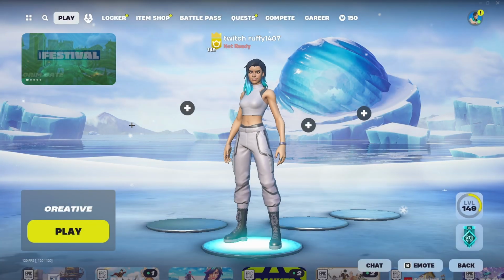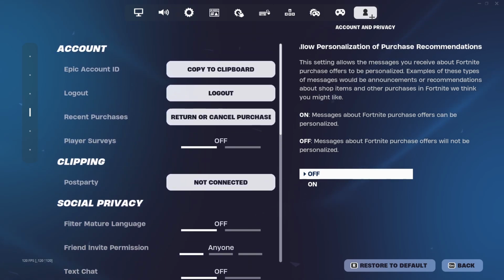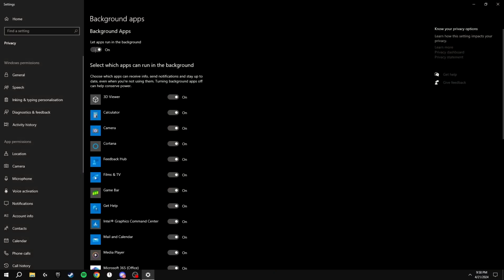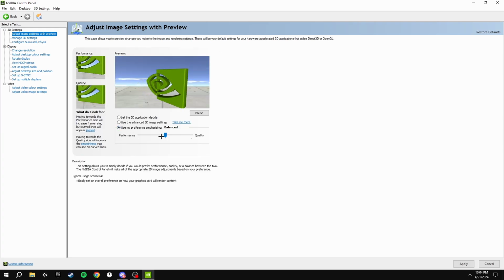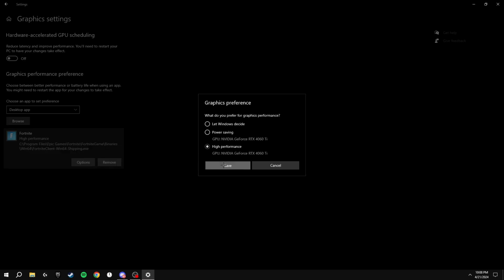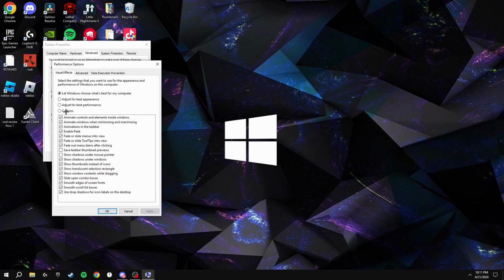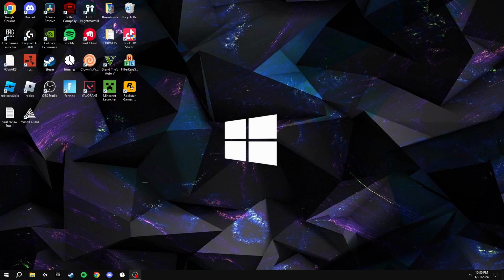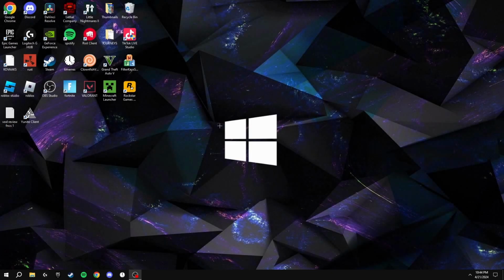The *ONLY* pc 🔧OPTIMISATION🔧 guide you will need (+360FPS)✅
apologies for sounding dead in this video I am kinda unwell at the moment but I'll still be uploading for you guys and doing my best to help you out!

🔴YouTube SUBSCRIBEEEEEE
Intro: 0:31
Fortnite Settings: 0:32
CPU: 2:08
GPU: 4:12
RAM: 6:56
Ethernet: 8:38
Outro: 9:54